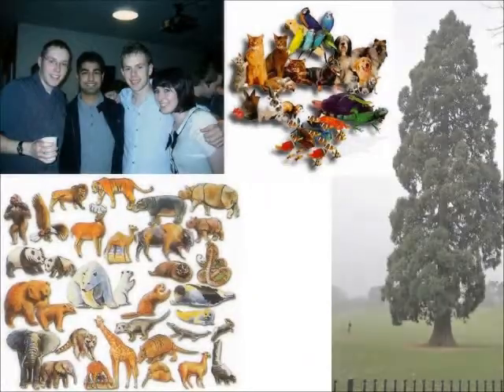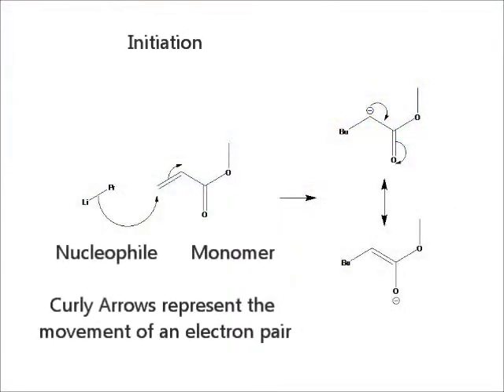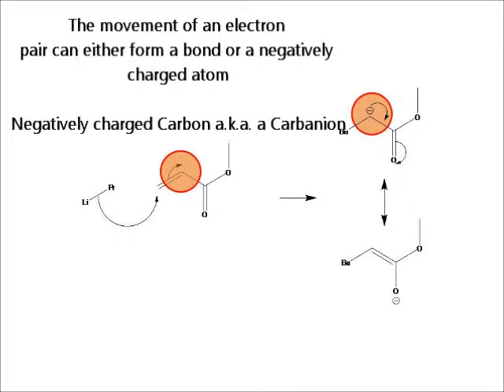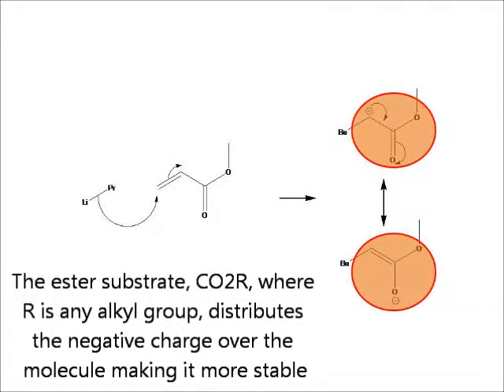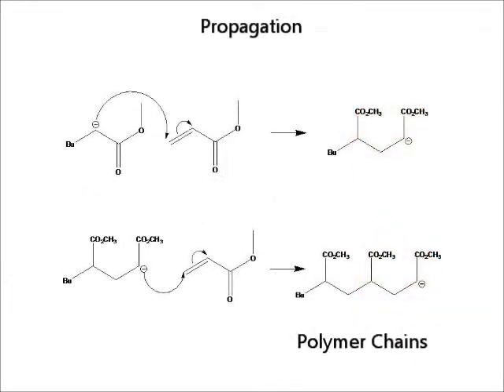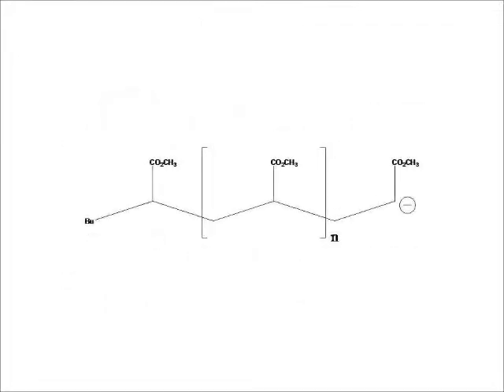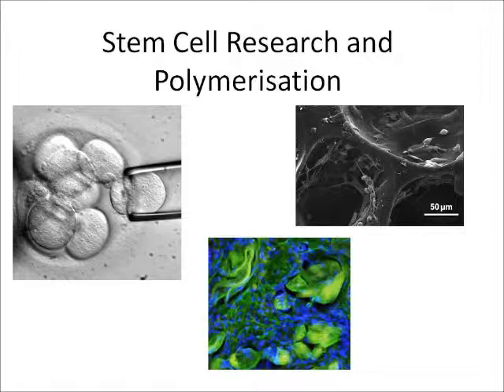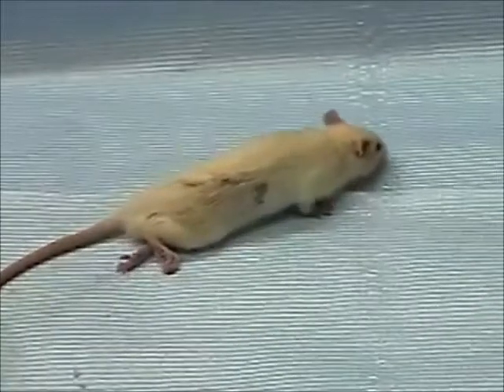Living Polymerization and nano-medicine